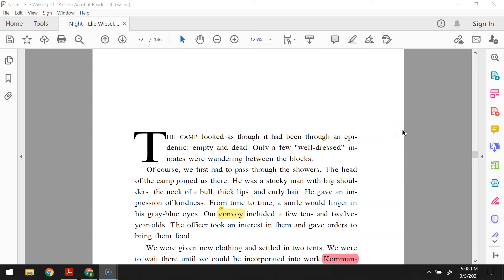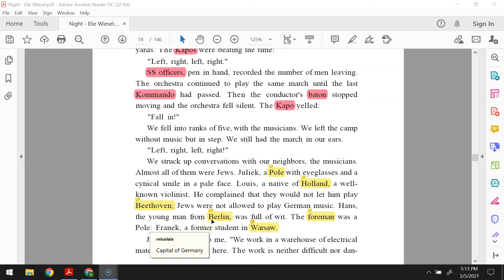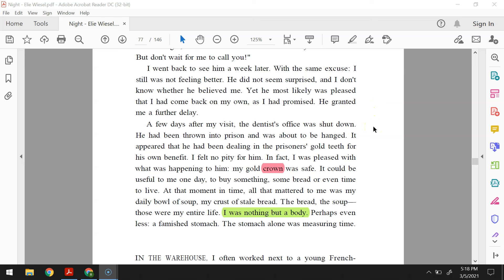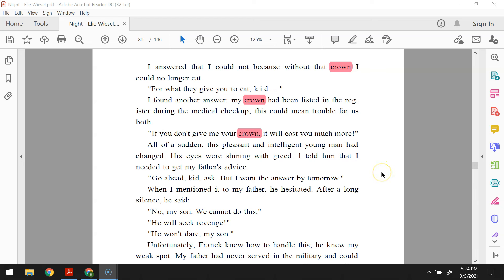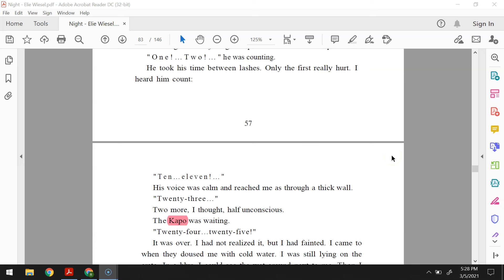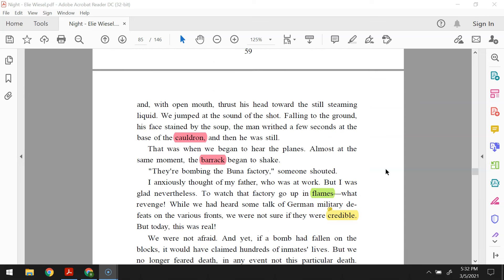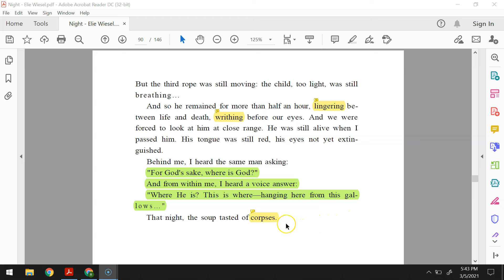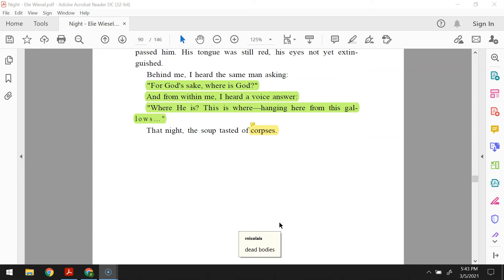Night - Chapter 4